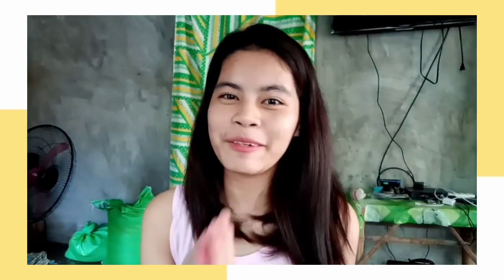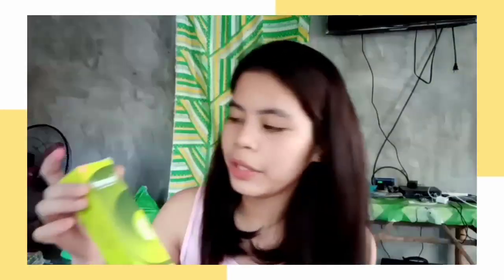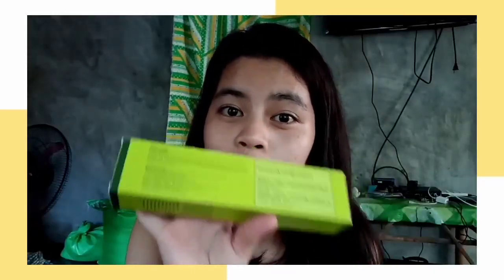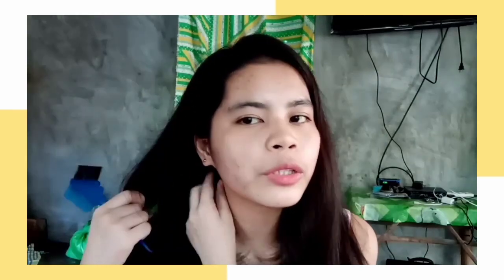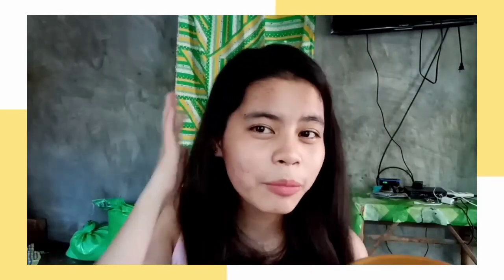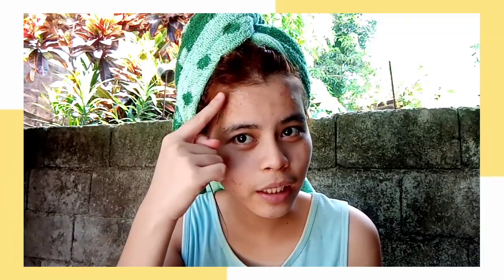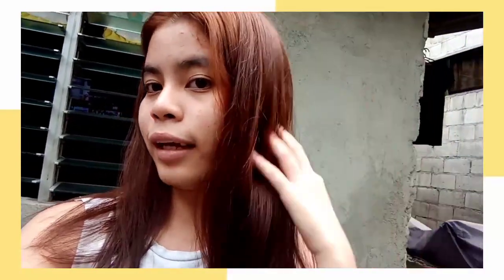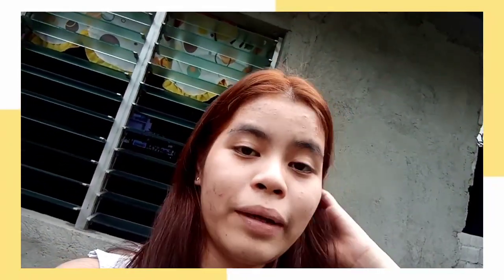60 PESOS! | DIY TIPID HAIR COLOR AT HOME! (NO BLEACH) | BLONDE HAIR COLOR | Ely Mamaril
Products mentioned :
Bremod
Very light golden intense blonde 100ml

Oxidicer 12% 100ml